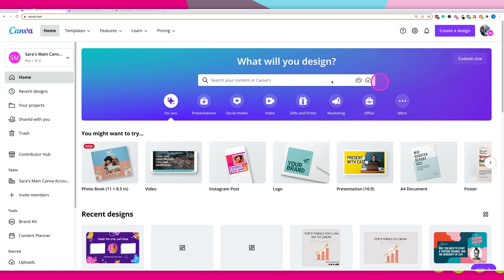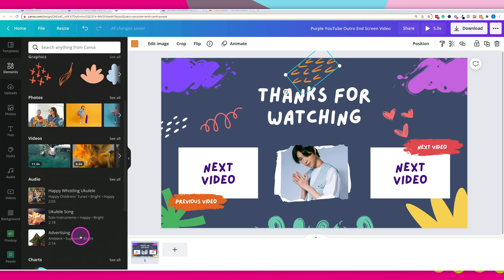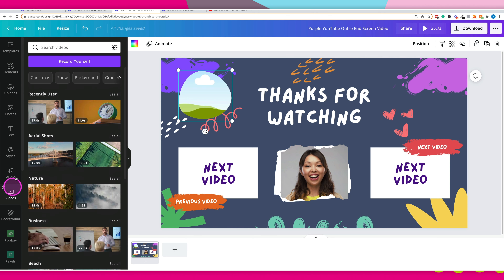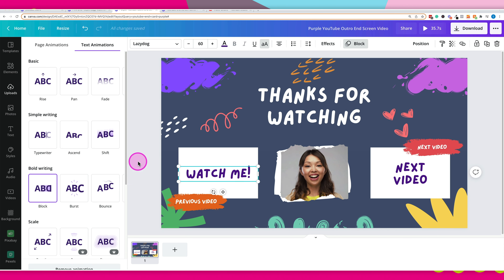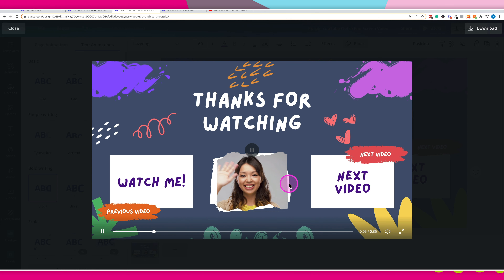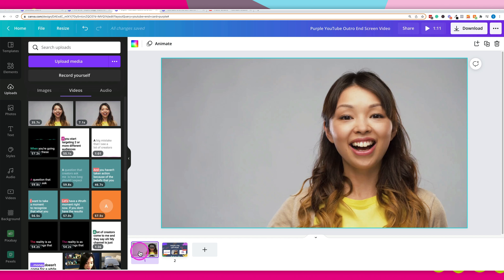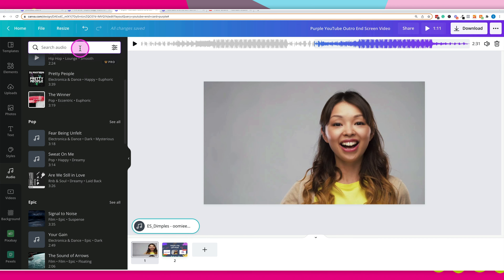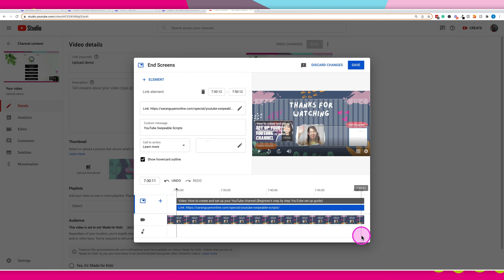How to make a YouTube End Card (Free and easy Canva tutorial) // Free YouTube end screen template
In this video, I walk you through how to create a YouTube outro or end card using Canva.
You can have an animated YouTube end card, customized to your brand without needing any design skills at all. I show you how, step by step in this Canva tutorial. I'll also walk you through how to add it to your YouTube video and all YouTube end card elements in YouTube studio. An easy to follow Canva tutorial for beginners.

⏱️Timestamps⏱️
00:00 Start
0:54 Getting started in Canva
1:44 Editing the YouTube outro template
3:29 Uploading elements
4:24 Changing frames
5:05 Adding animations
7:37 Text animations
9:07 Adding content and applying transitions (for videos)
11:42 Adding audio
13:20 Exporting
13:39 Adding your YouTube outro to your YouTube video
14:17 Adding end card elements